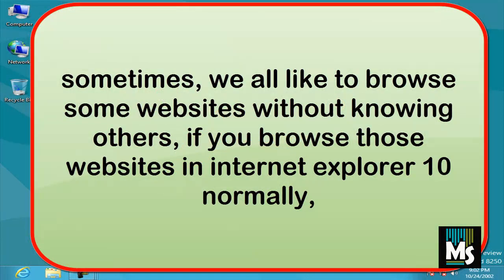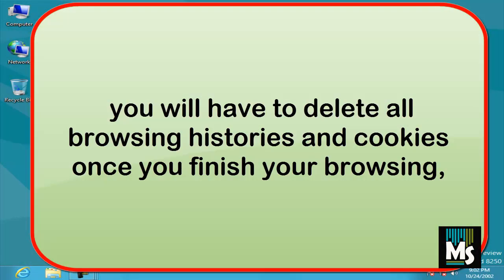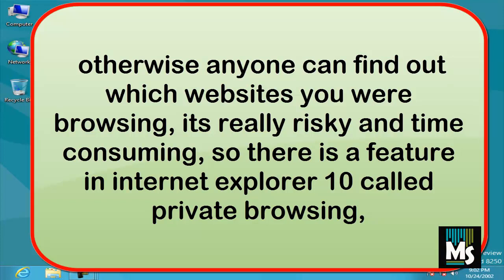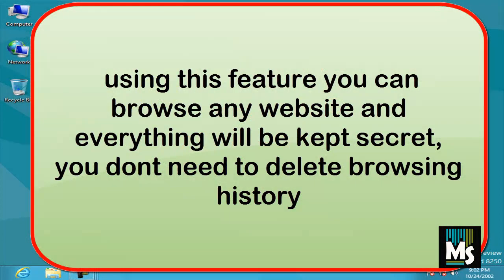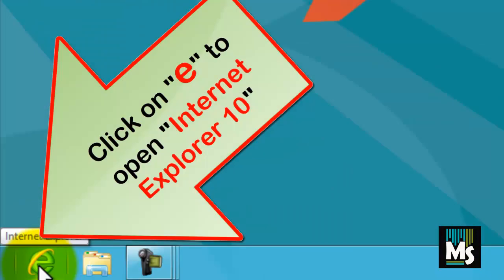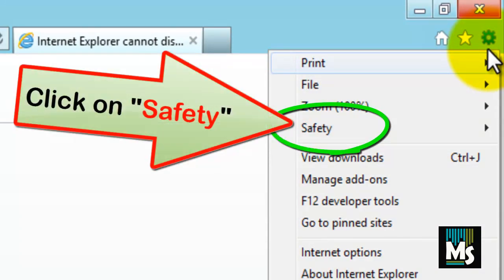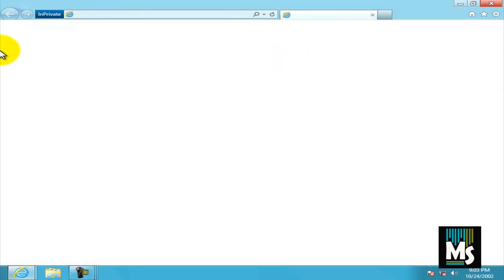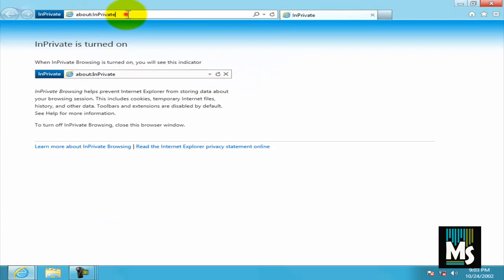How to private browse in Internet Explorer 10 | Private browsing in IE 10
This video shows you how to browse the web in private with internet explorer 10